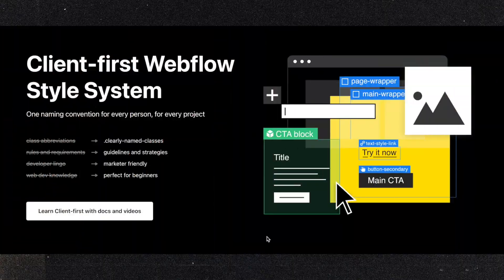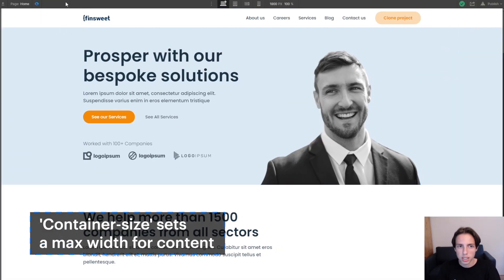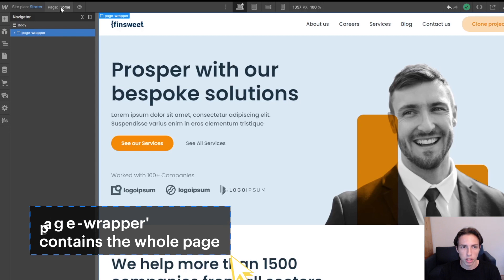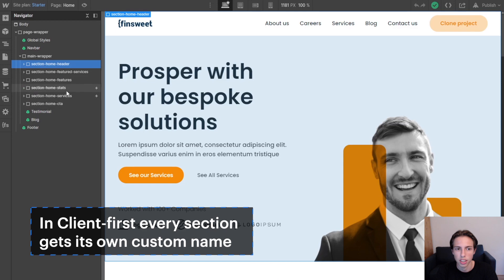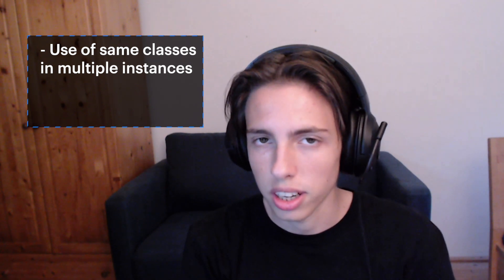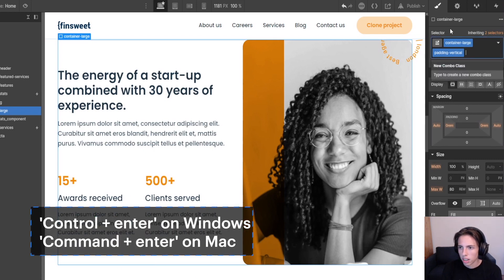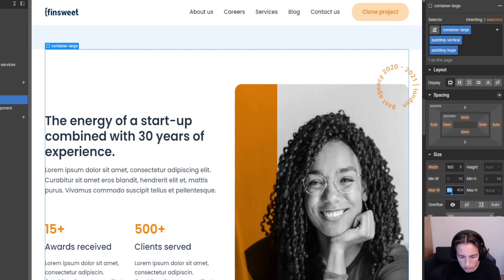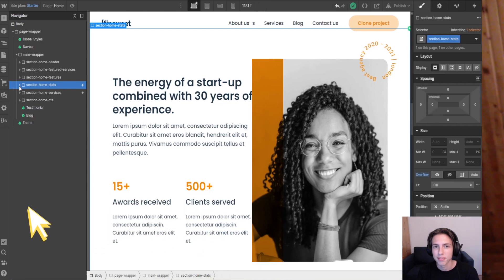Structure | Productivity Series for Client-First Webflow Style System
In this video, we learn how the Client-first structure helps to improve productivity in Webflow. In Client-first we follow a structure for our projects and using this structure ensures proper rendering in most sizes.

TIMESTAMPS:
00:00 - Intro
00:21 - Live Example
08:22 - Thank You

CLIENT-FIRST STYLE SYSTEM: This is @Finsweet’s CSS naming convention in @Webflow for any person and any project. Client-first is a set of guidelines and strategies to help you build Webflow websites in a clear, organized, and scalable way that any human can understand.

// ABOUT US

// SOCIAL